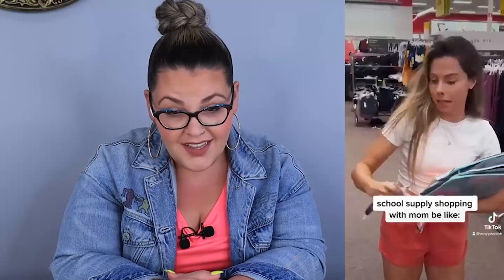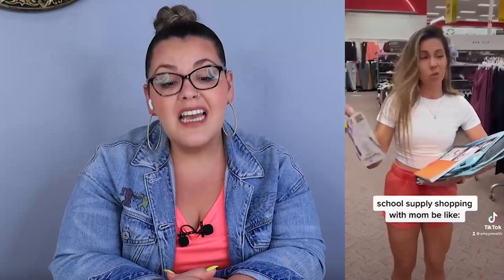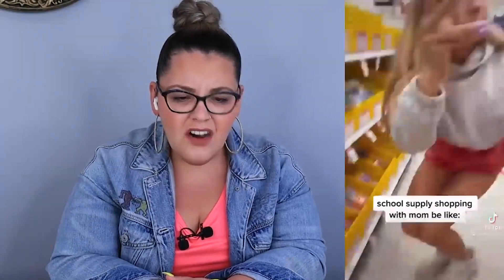Ex Teacher Watches The Funniest Back to School Videos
In today's video, I'm going to react to funny back-to-school videos!!!